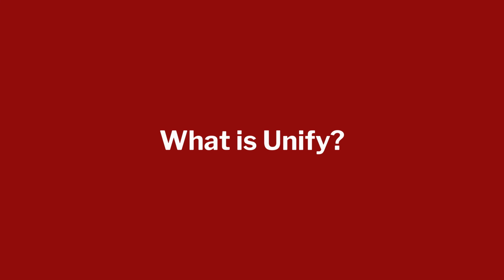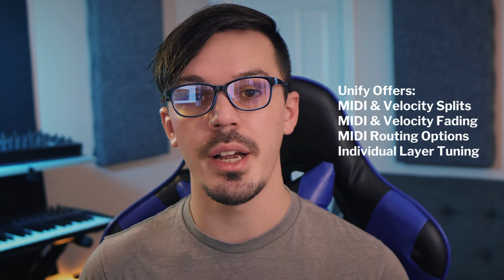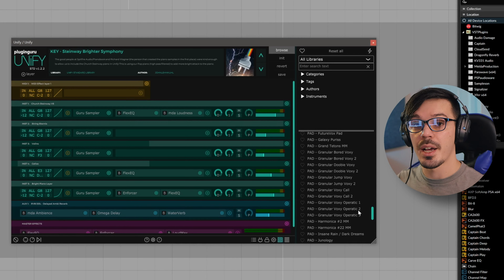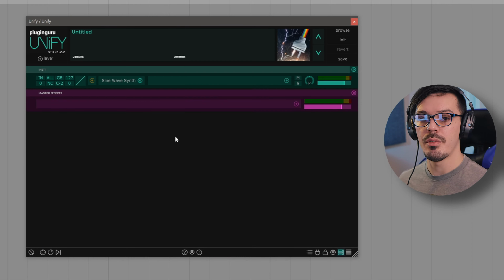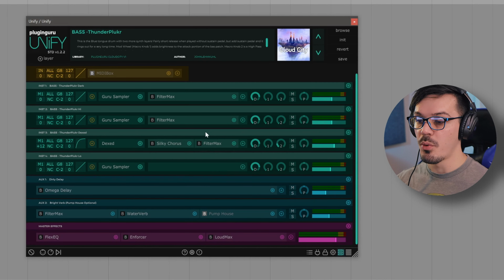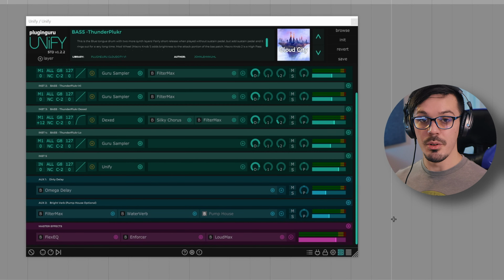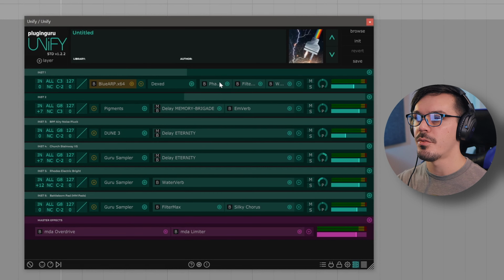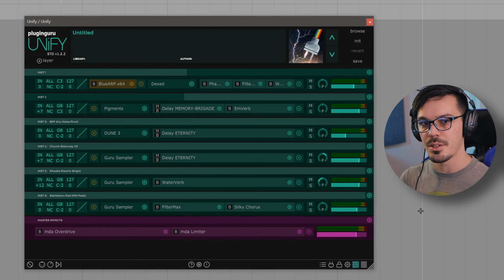Unify Overview and Demo | Venus Theory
We've been asked many questions about Unify, but mainly what is it? Is Unify an instrument or a plug-in host? Short answer: both.

Let's find out how to get started with Unify! We asked our friend Cameron aka  @Venus Theory  , to test drive Unify and demonstrate how someone might use Unify in context. Hear some of the factory sounds, get a sneak peak at how to create a patch, and learn how to get the most out of this creative plug-in.

Unify is first and foremost a self contained instrument with factory presets. This means you can download Unify and use it right away with no configuring. Unify achieves its sounds by layering plug-ins (and it includes six instruments and 40+ audio FX). This is the magic of Unify! Even more, you can also load 3rd party plug-ins that you already own and expand on its factory layers or create your own!

The best part? Unify is always just $79—an incredibly affordable way to expand any musician's library and creativity.